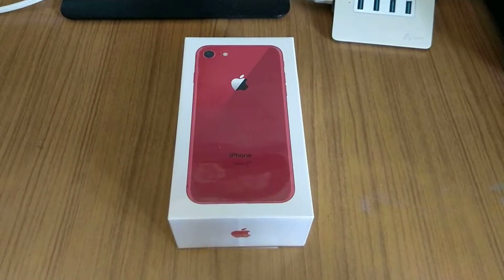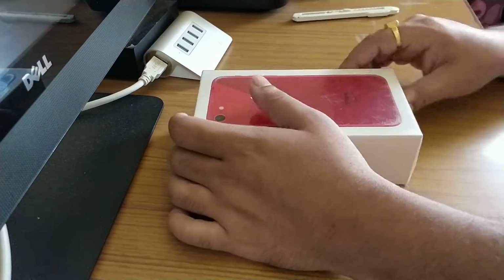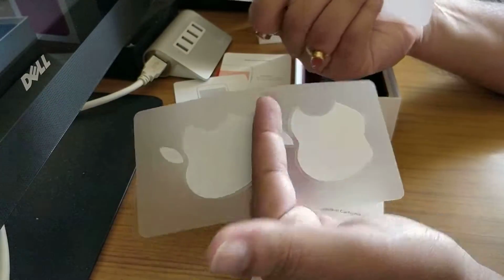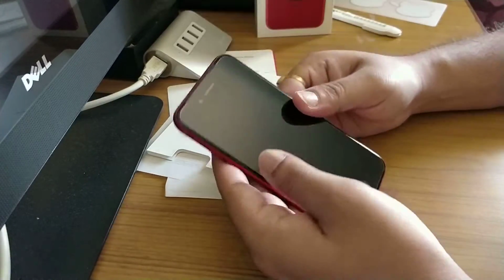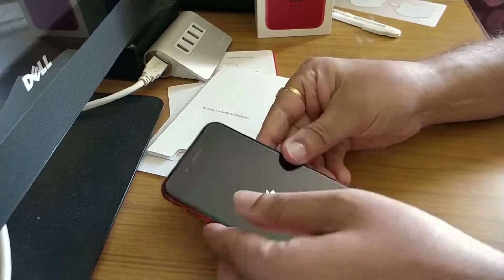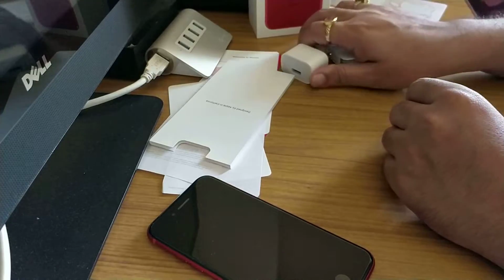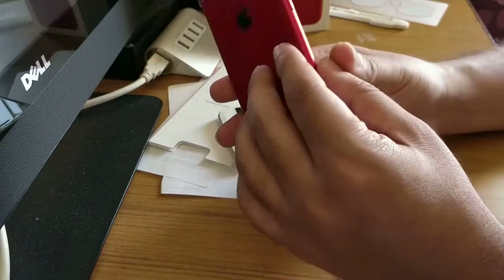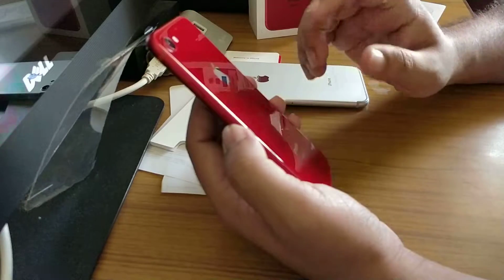Apple iPhone 8 (Product) Red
Check what we get inside the box.